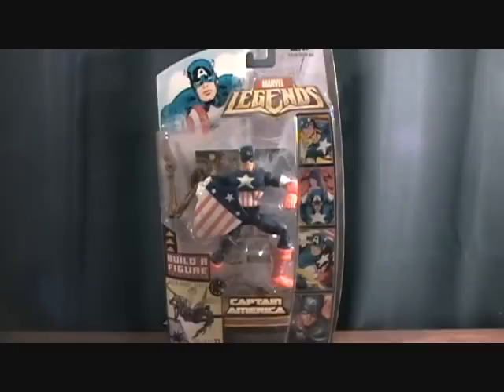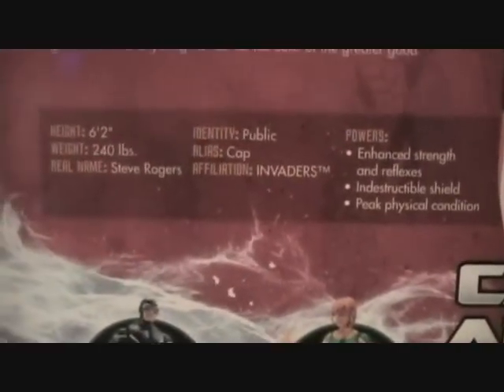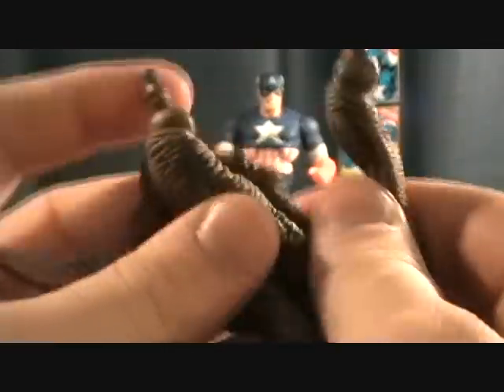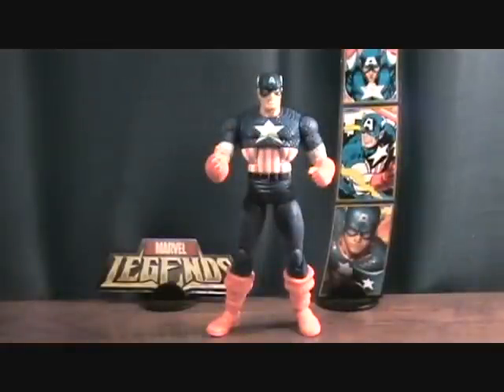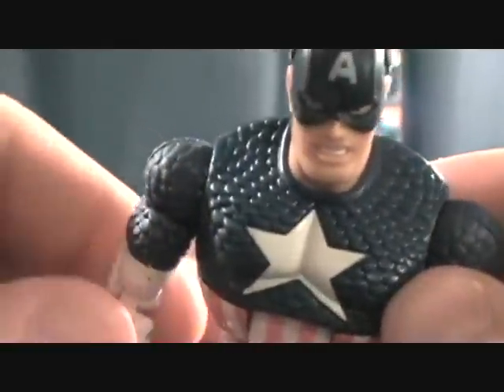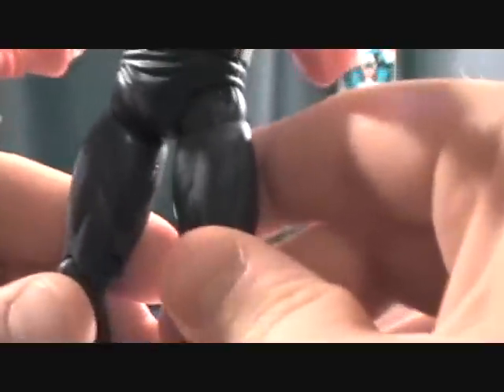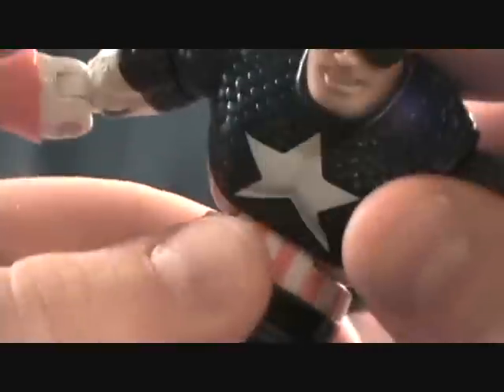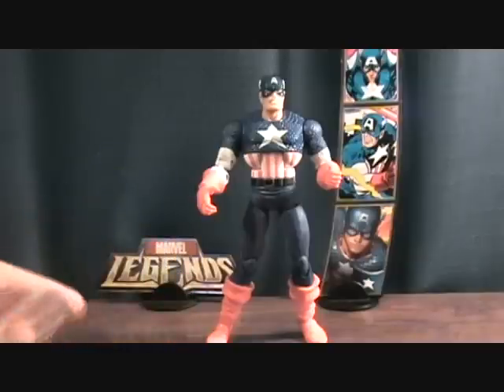Marvel Legends Queen Brood Series Captain America figure review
Marvel Legends Queen Brood Series Classic Captain America (Steve Rogers) figure made by Hasbro in 2007.